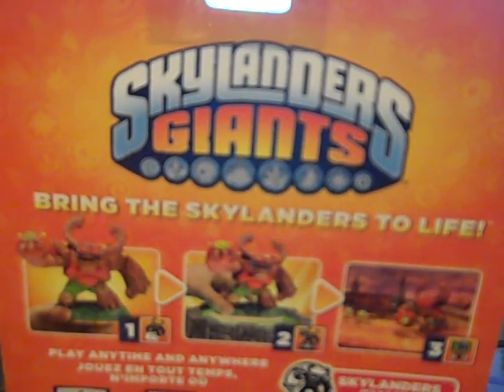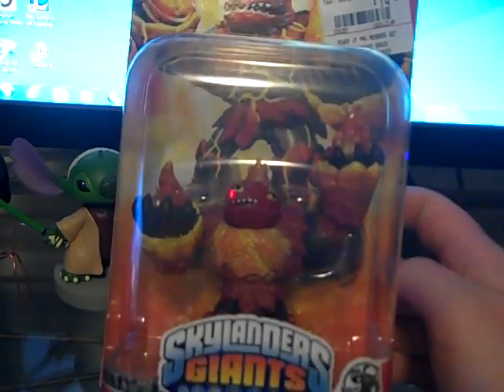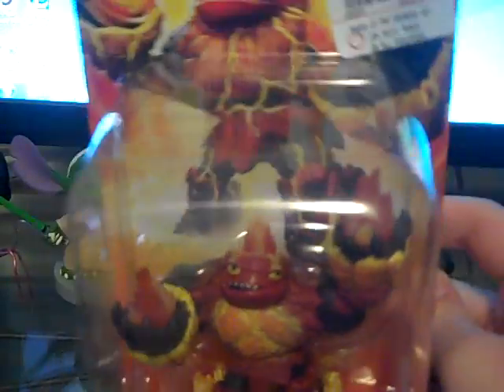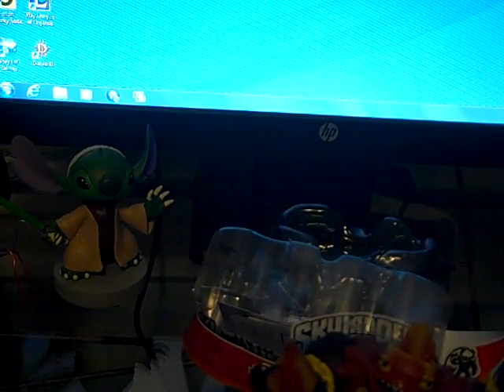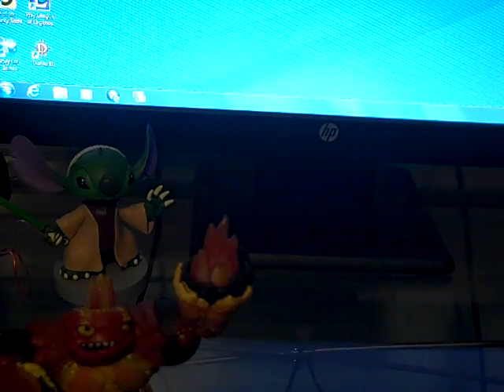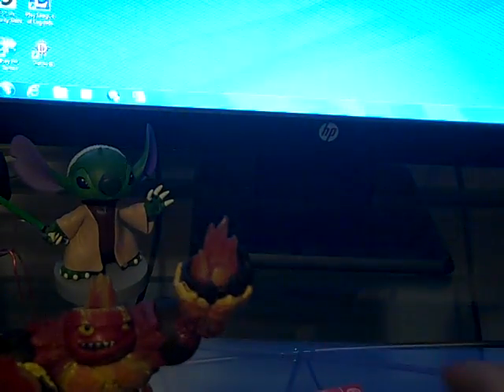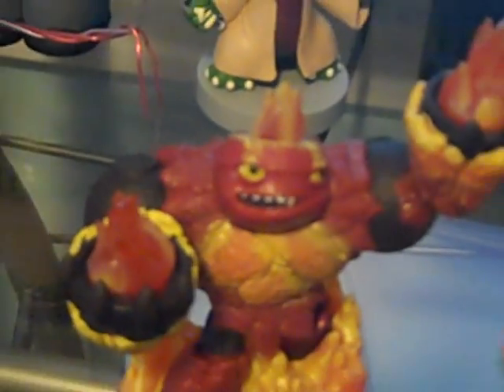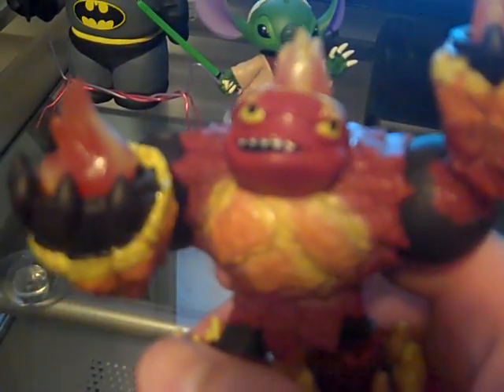Skylanders Giants Unboxing: Hot Head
I just found Hot Head at my local gamestop and here is the unboxing.